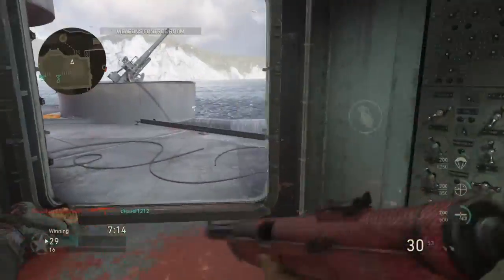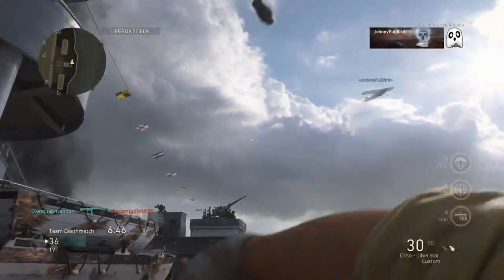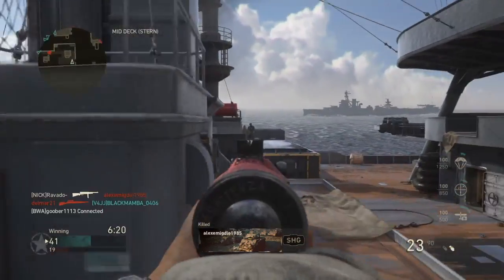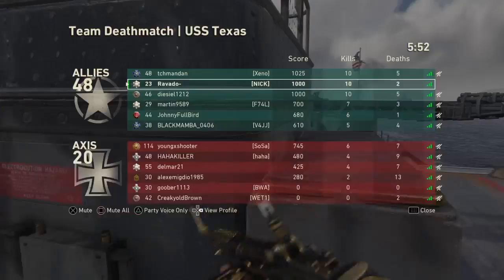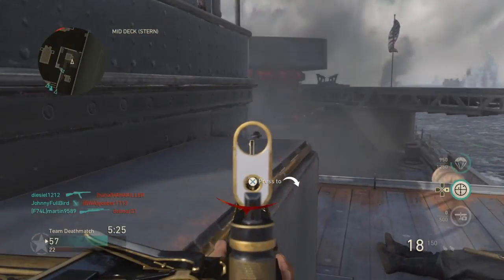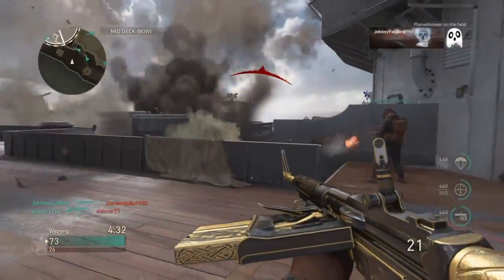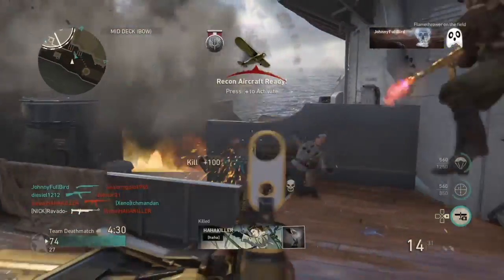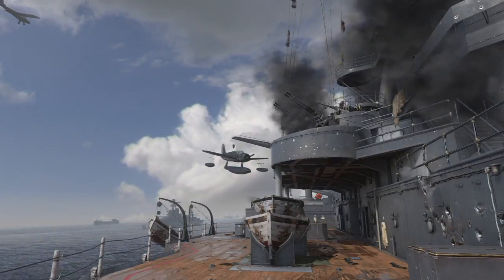Keeping the Enemy in their Spawn! (Cod WW2 Gameplay)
Hello everyone my name is Ravado aka Ravadoly. Here on this channel I make gaming videos across a platform of multiple games but primarily focused on Call of Duty. Your subscription to the channel would be extremely appreciated as well!